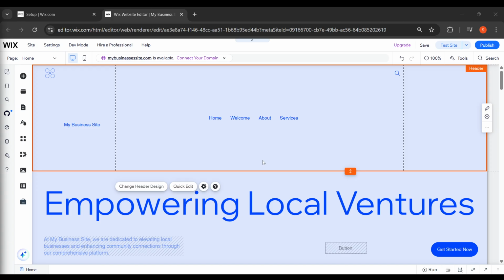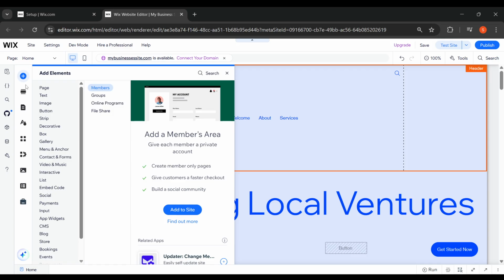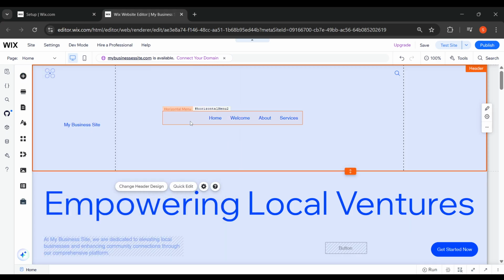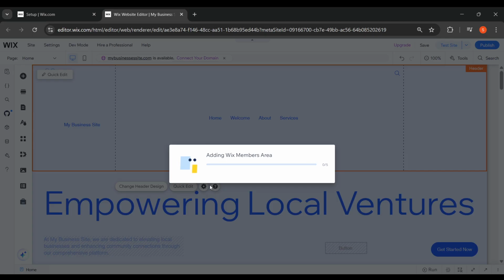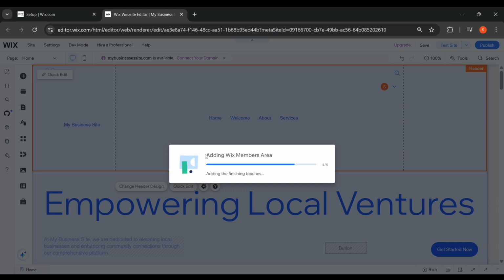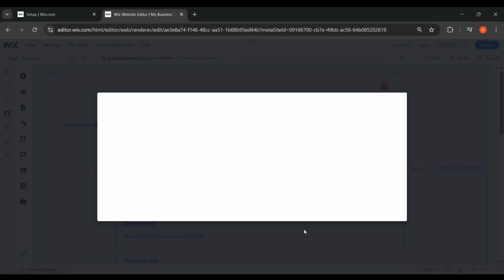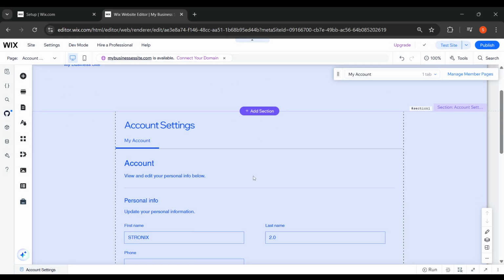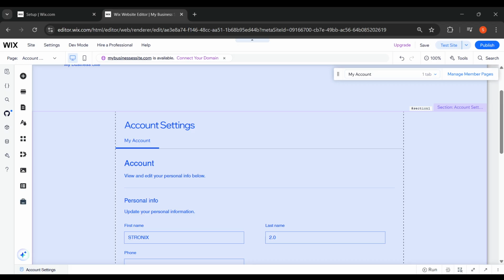How to Create a Custom Member Login Page in Wix (2026 Guide)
How to Create a Custom Member Login Page in Wix (2025 Guide)